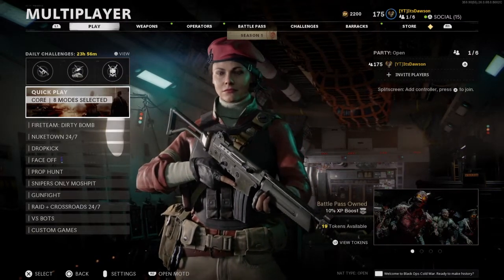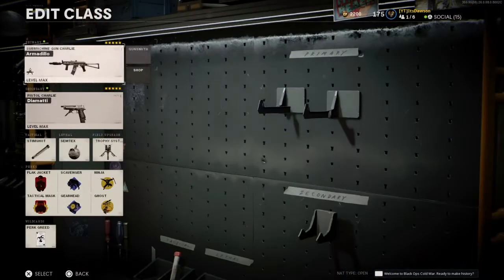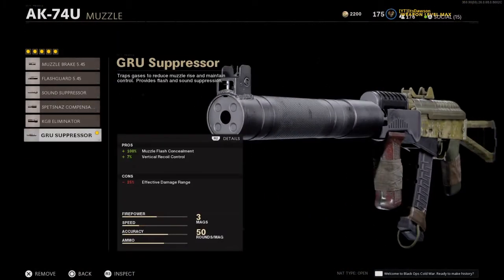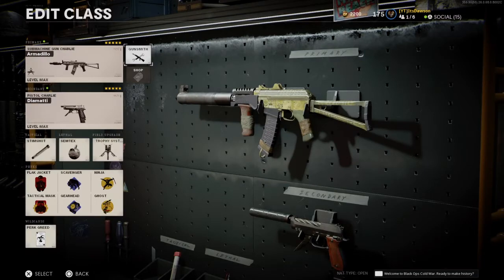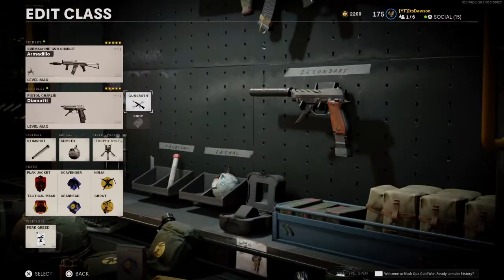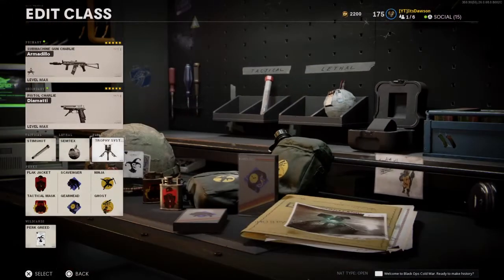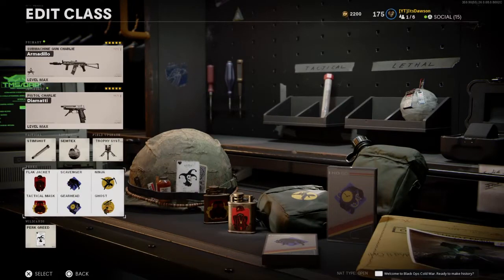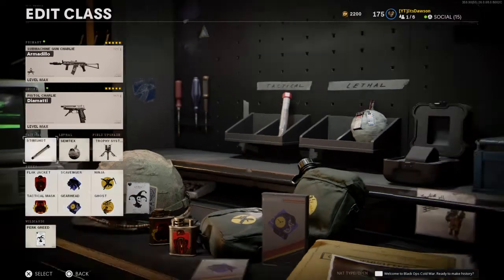this AK74u CLASS SETUP is BROKEN in COLD WAR! (BEST AK74u SETUP) - Black Ops Cold War